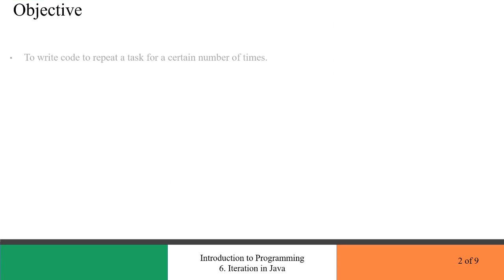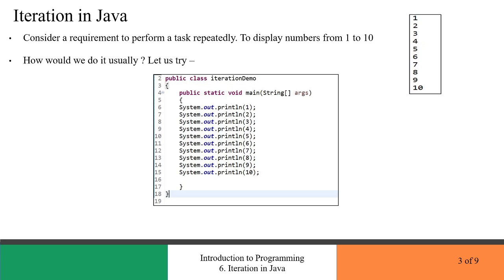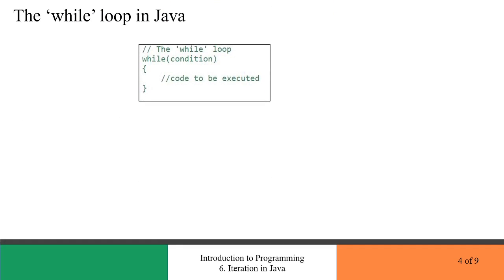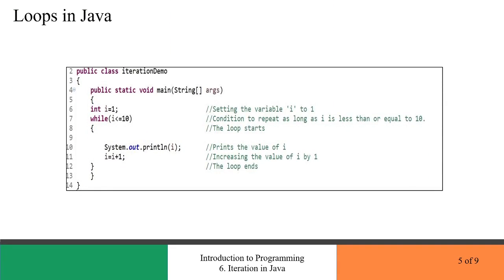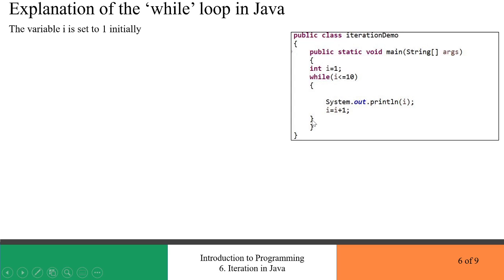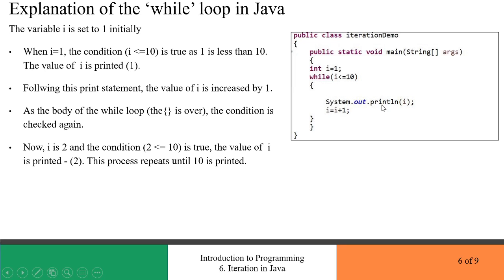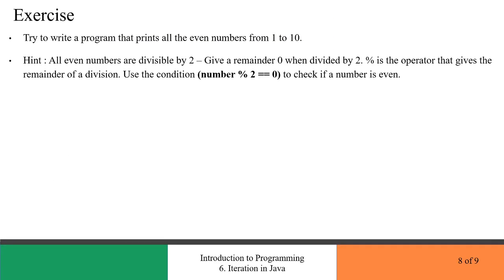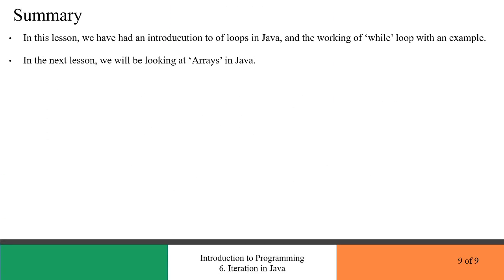CS4141 - Introduction to programming - Lesson 6